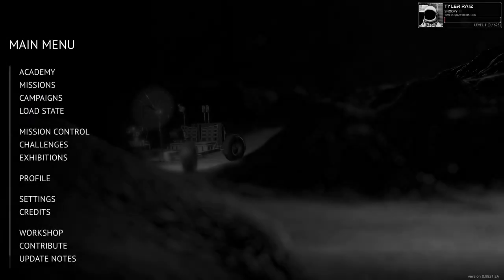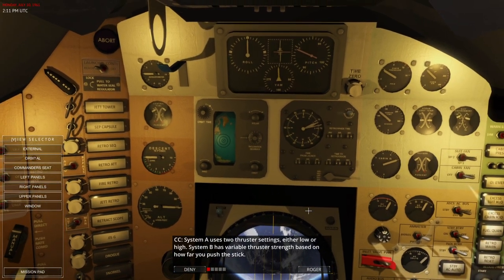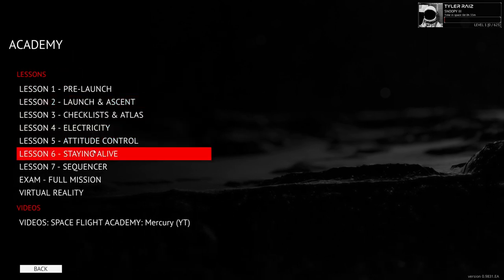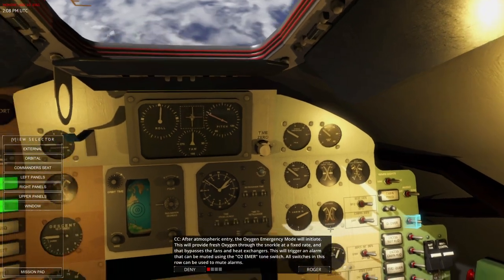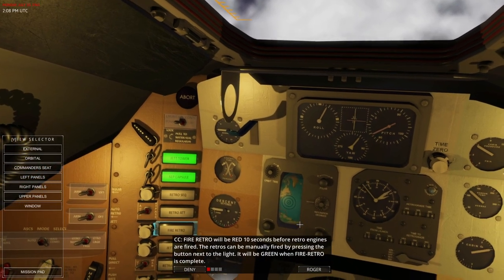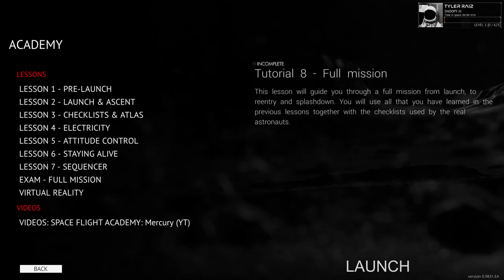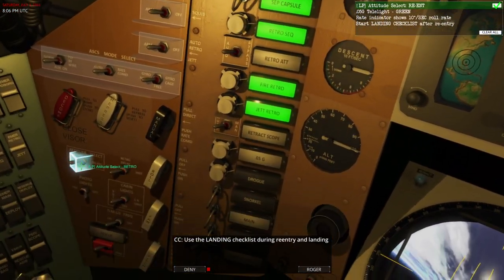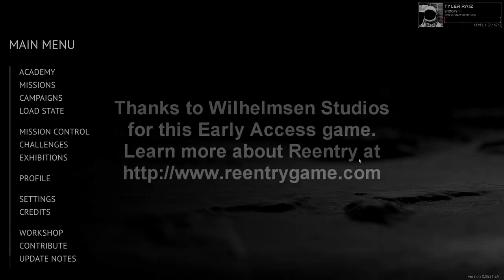Reentry - An Orbital Simulator (Early Access) - Mercury Training 2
Having been away from the game for a while and out of practice, I decide to retrain from the start to see what improvements have been made.